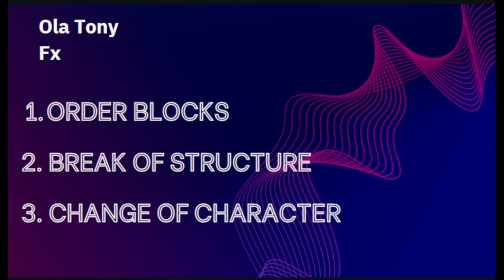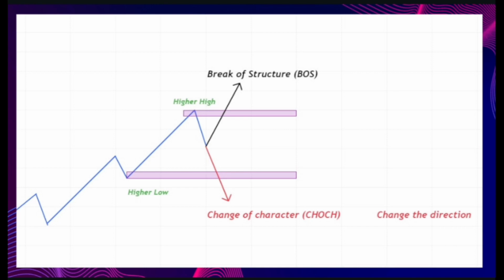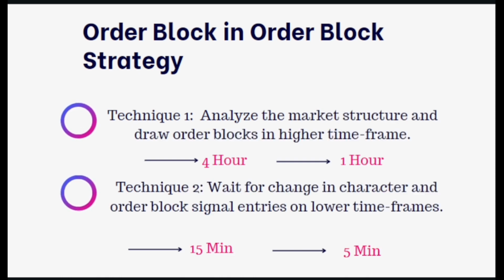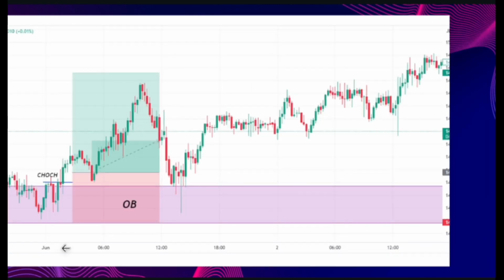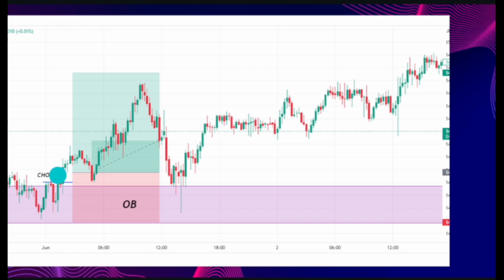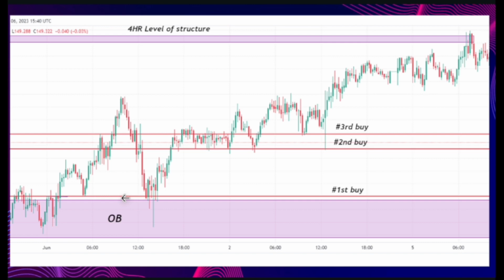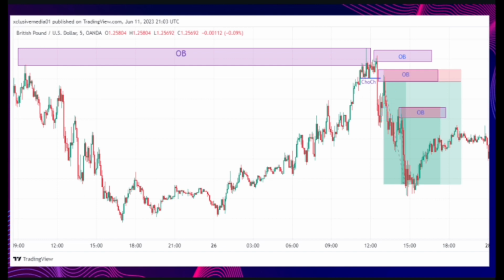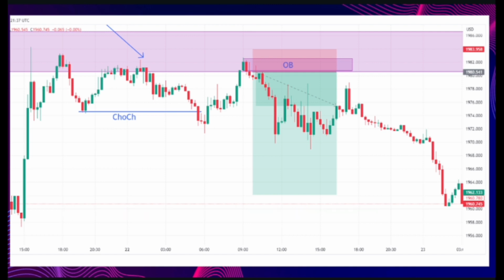Best Smart Money Order Block Trading Strategy (Revealed) Detailed Course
Learn how to trade the markets in a smart way.